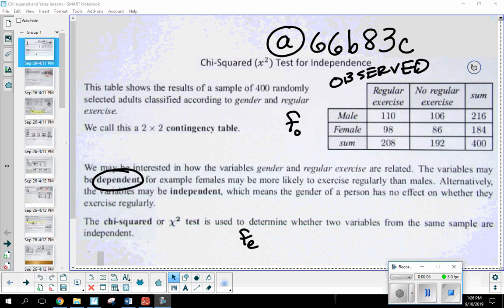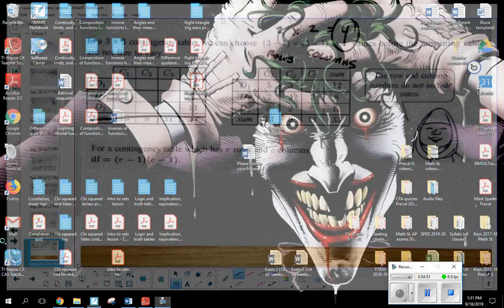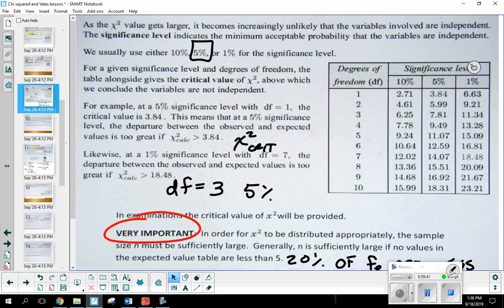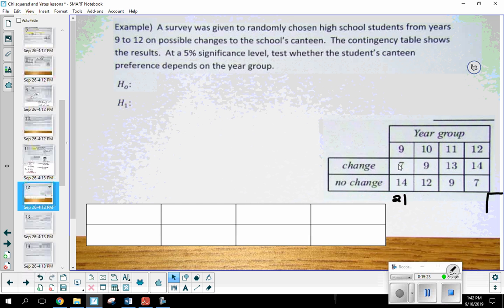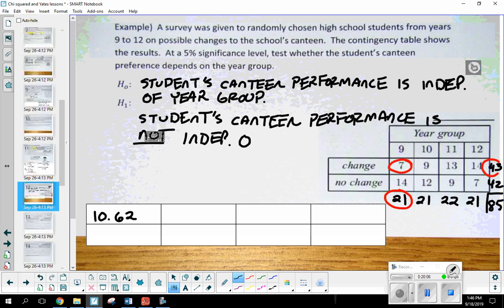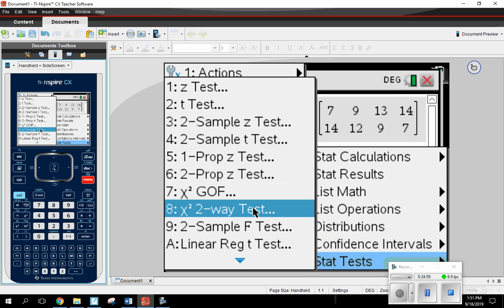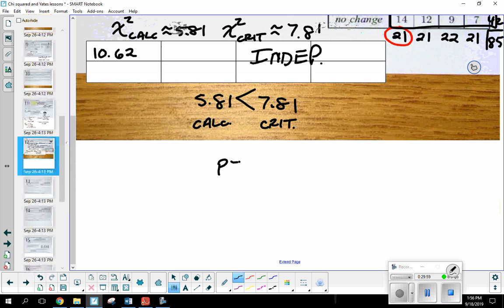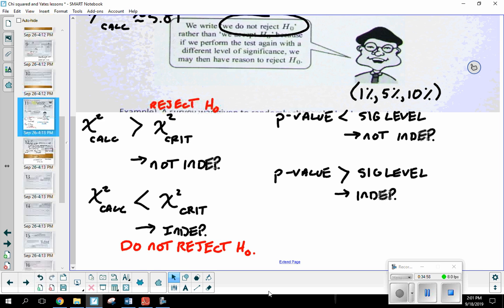Chi Squared test for independence lesson part 4 9 18 19